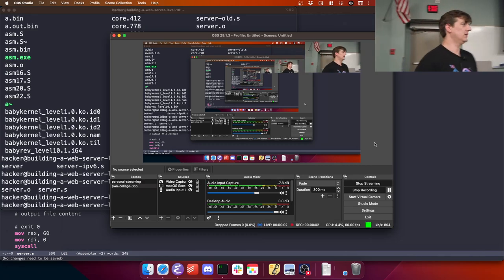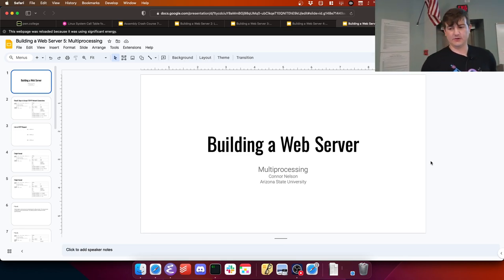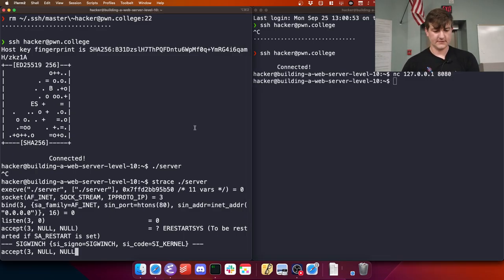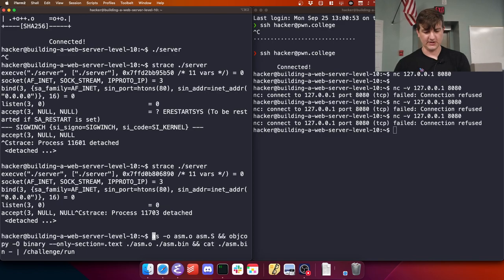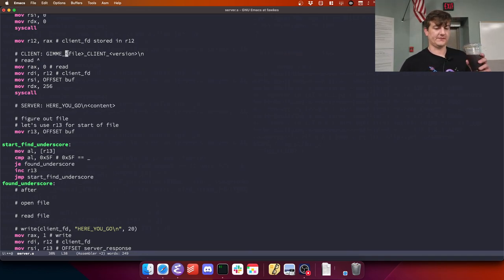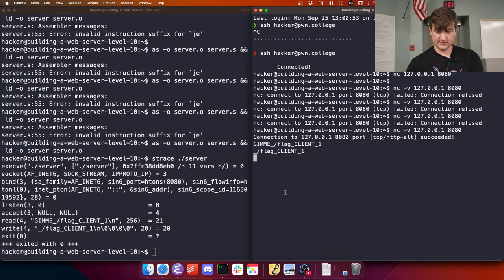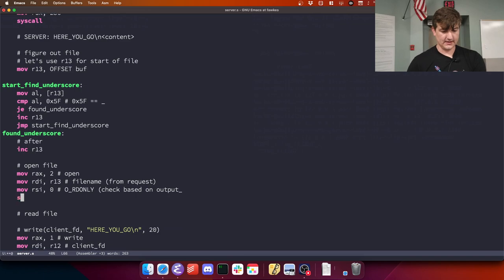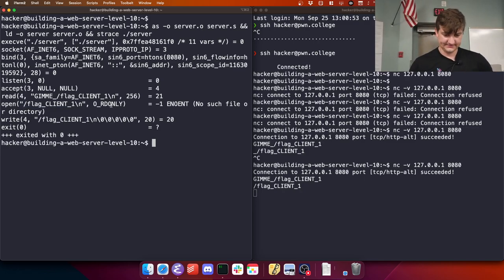CSE 365 F23 9-25-23 "Building a Web Server Pt. 4"